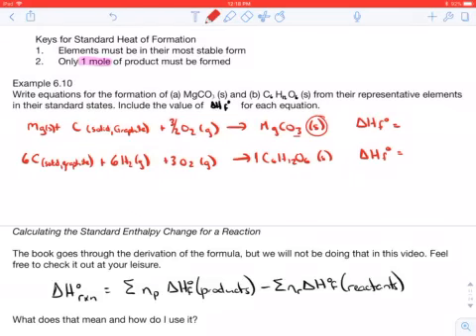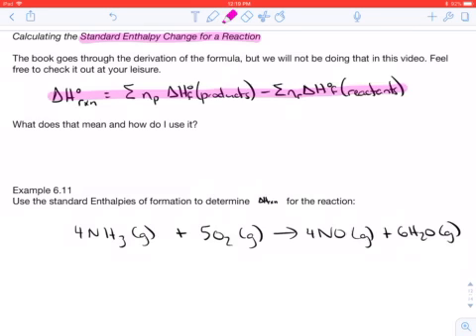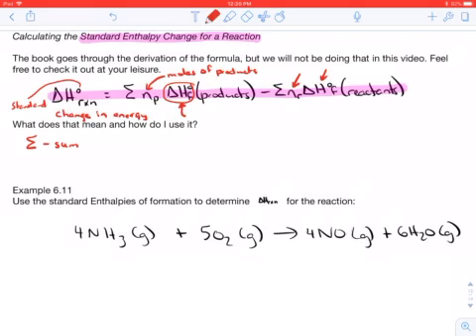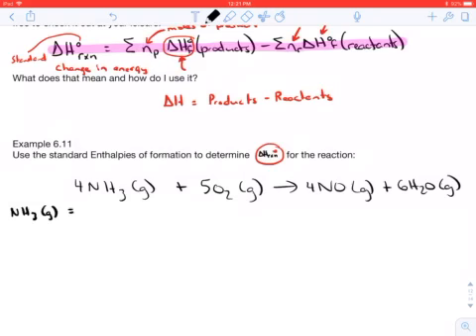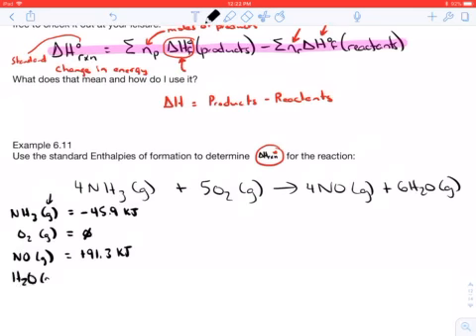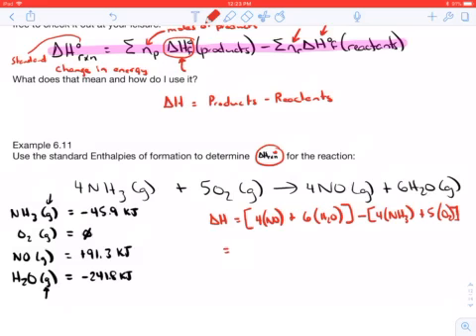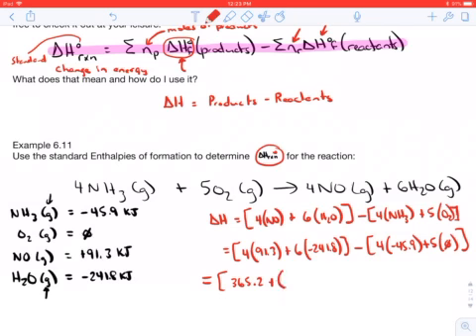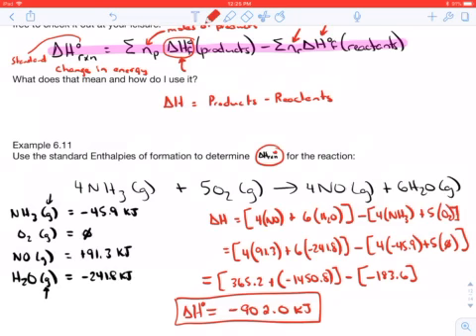Part 2 of 6.9 Heats of Formation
This video explains the use of delta H equals products minus reactants. Finding standard Enthalpy of a reaction using enthalpies of formation.